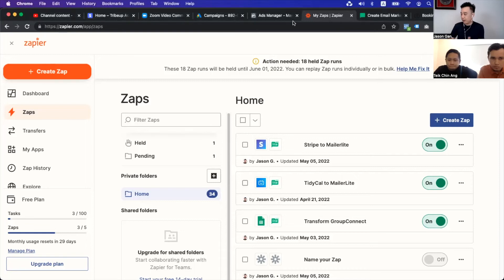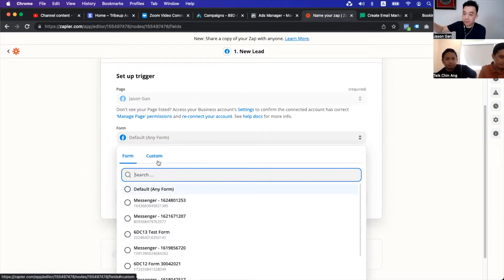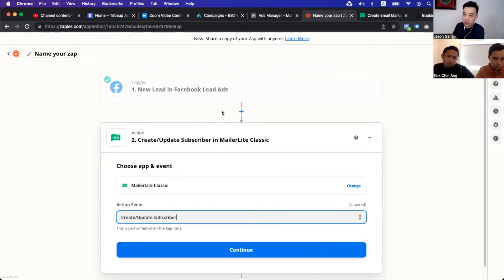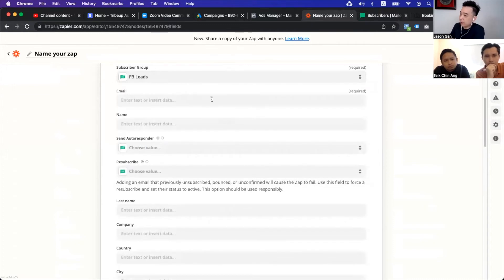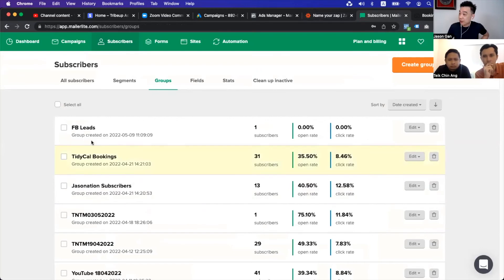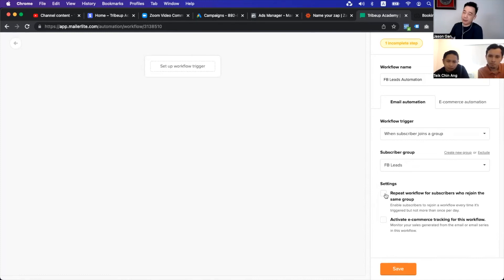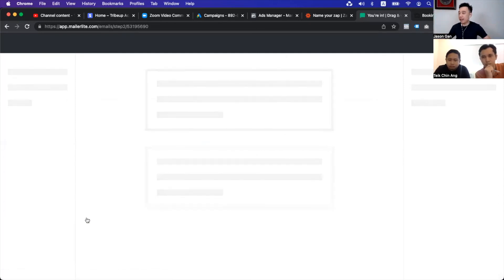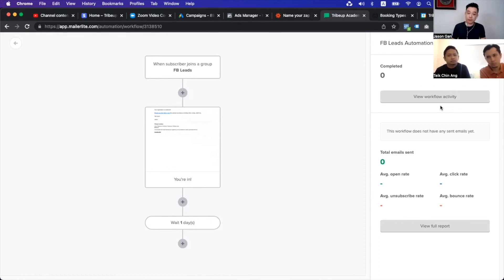Automate Facebook Lead to Mailerlite via Zapier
Here's how to automate Facebook lead to Mailerlite via Zapier and activate email automation.